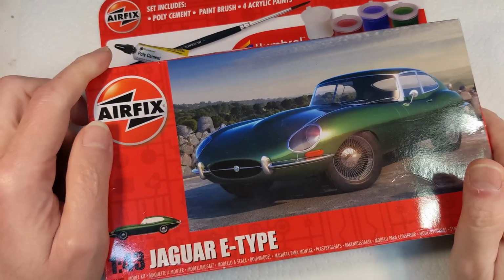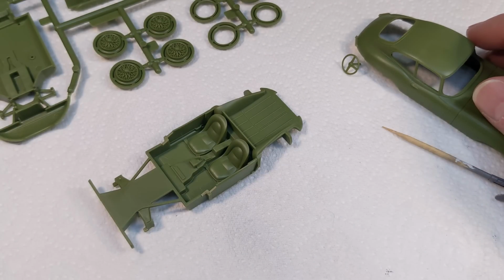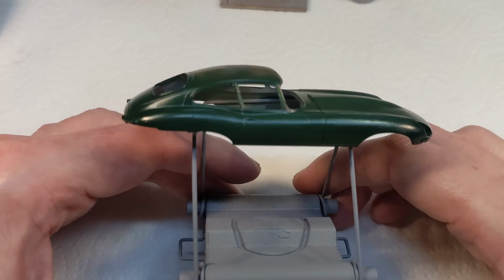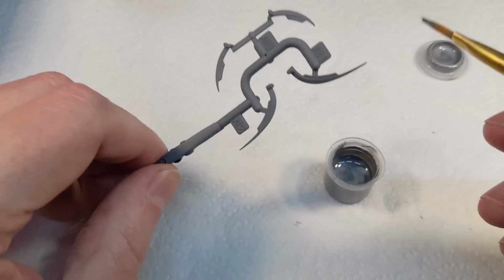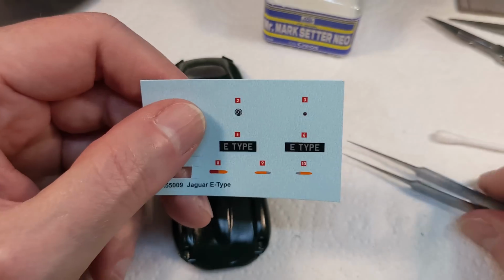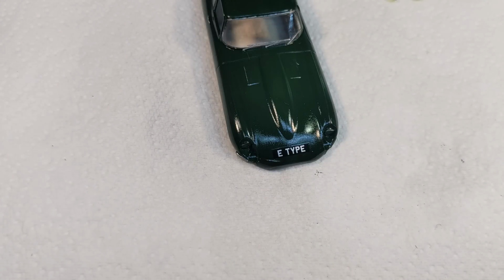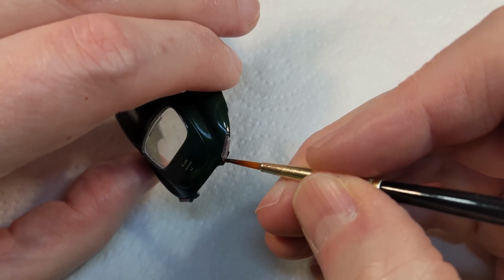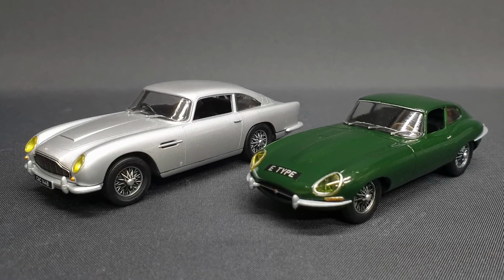Building the Airfix 1/43 scale Jaguar E-Type Starter Kit (or trying to brush paint a shiny thing)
Today at Badgerworks, following on from our build of the Airfix Aston Martin DB5 starter kit, we try our hand at the Jaguar E-Type and try and make it shiny, but this time using a paint brush...

I was reminded to add a link to the sanding pads - they're quite expensive, so feel free to shop around for better prices

3.7v Miniature Smoke Machine parts:
20A 18650 battery (x2)
5v 25mm fan (x5)

Modeling and general tools and supplies:
1/8"BSP Airbrush quick release kit
3ml pipettes (200)
3M vinyl masking tape
5v TP4056 charging circuit (5 pack)
3.7v 160mah lithium polymer battery
SMD5050 LED (100 pack)
5v Relay board (x5)